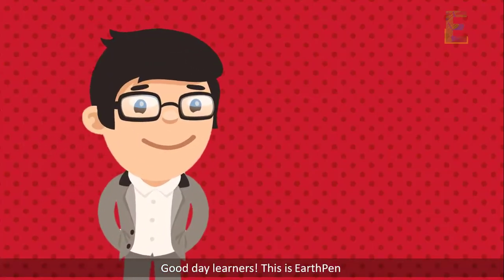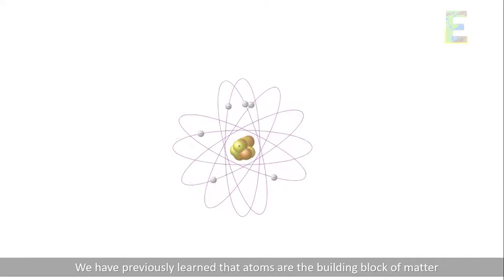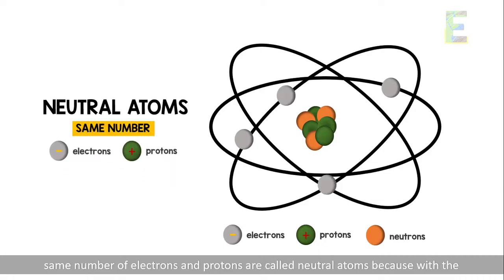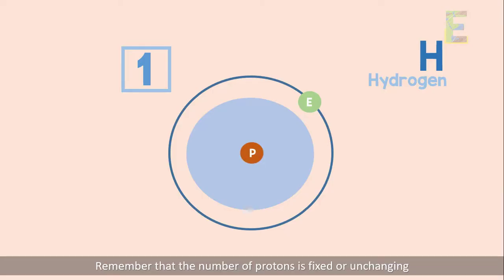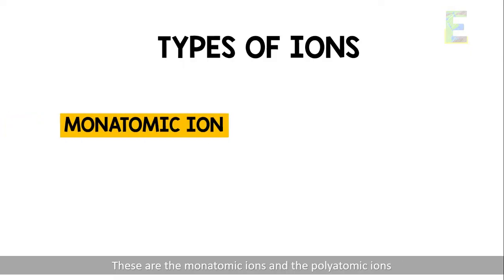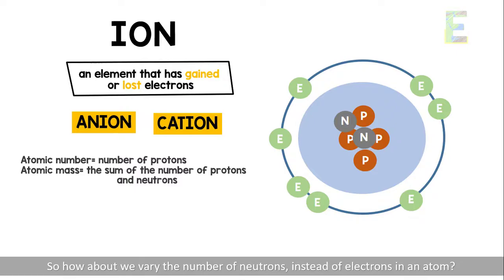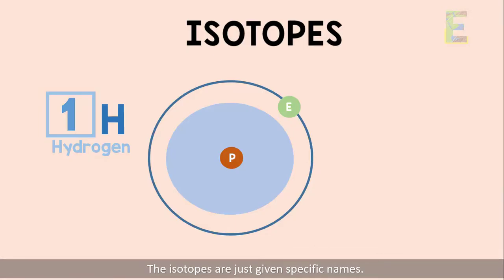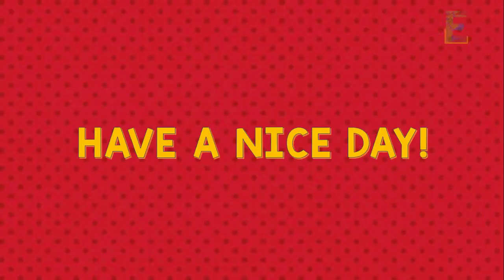Ions and Isotopes | Chemistry Animation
What are Ions and Isotopes?

For our second video in the series discussion about Atoms, we will be understanding the classification of atoms according to their present electrical charges, which are IONS and ISOTOPES.

We have previously learned that atoms are the building block of matter, which is practically everything we see in the universe. Atoms are made up of three subatomic particles, which are the electrons or the negatively charged particle, the proton or the positively charged particle, and the neutron or the neutrally charged particle.

Did you know? That, the difference between atoms and elements is that an element is composed of a distinct atom made up of a specific number of protons. This distinction was the basis to create the Table of Elements.

From that, we basically know that the number of protons in every atom is distinct and constant, but the number of electrons and neutrons may vary. An atom with the same number of electrons and protons is called a neutral atom because, with the same number of opposite electrical charges, it cancels out both of the electrical charges. But as we can say, the number of electrons may vary because an atom can gain or lose an electron. Once an atom carries a certain electrical charge, it is then called an ion. An atom that loses electrons creates itself as a positively charged ion called cation. While if an atom gains an electron, it becomes a negatively charged ion that is called an anion.

Enjoy this video about Ions and Isotopes.